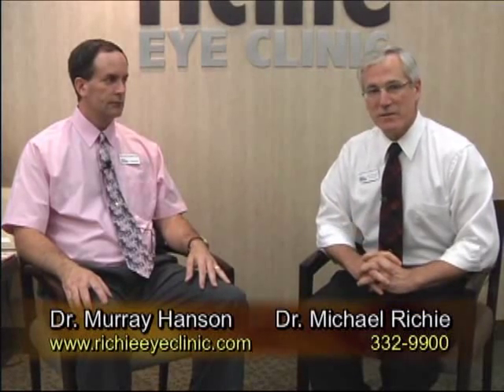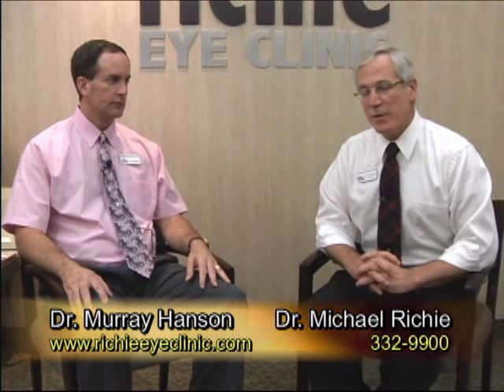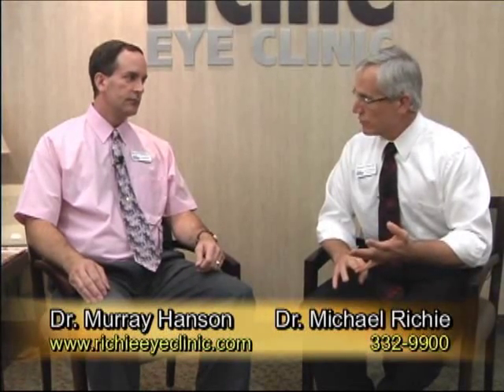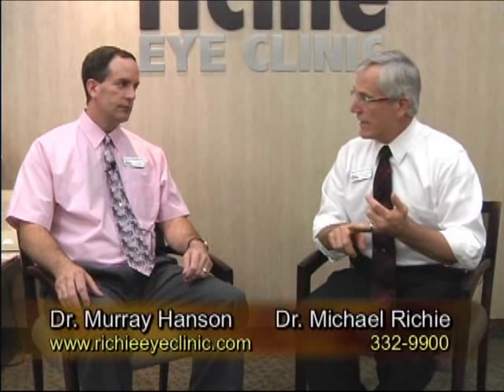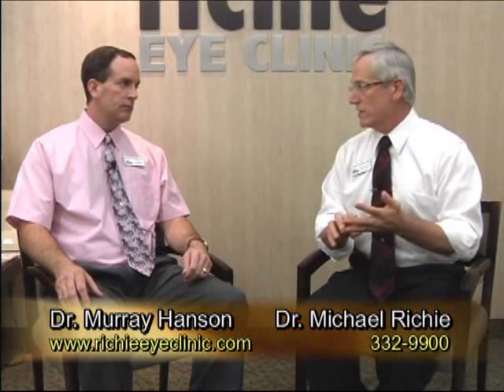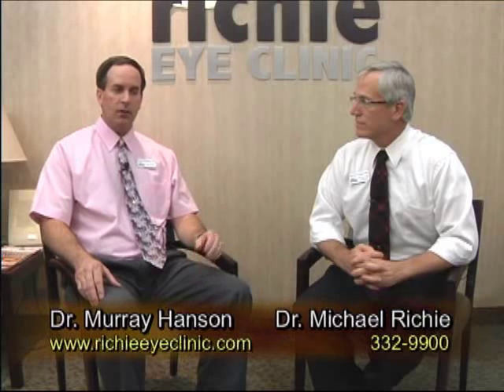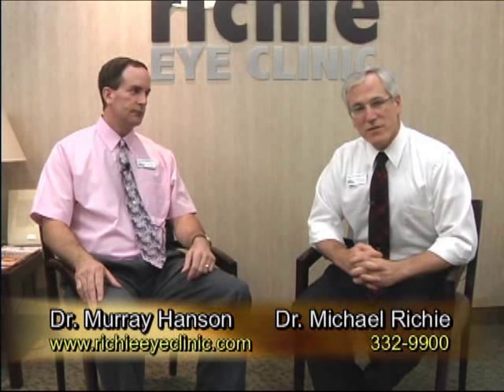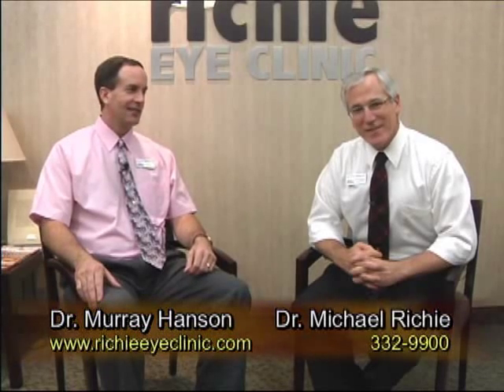You should be wearing Sunglasses!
Drs. Hanson and Richie review the importance of sunglasses for blocking harmful UV rays and preventing eye problems such as cataracts and macular degeneration.